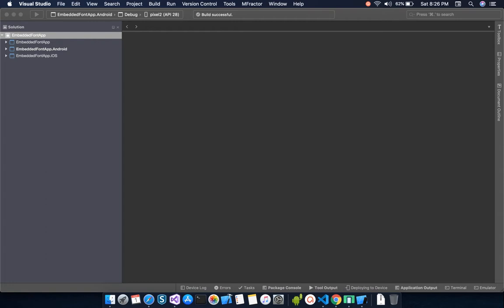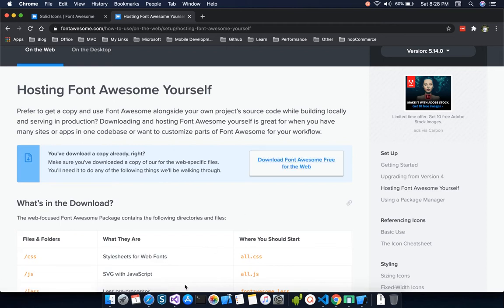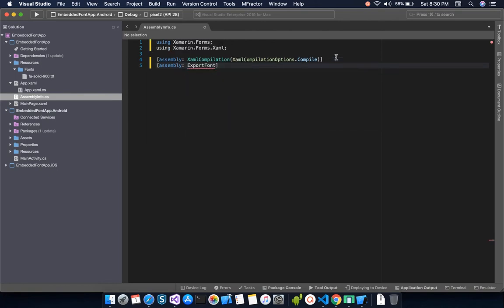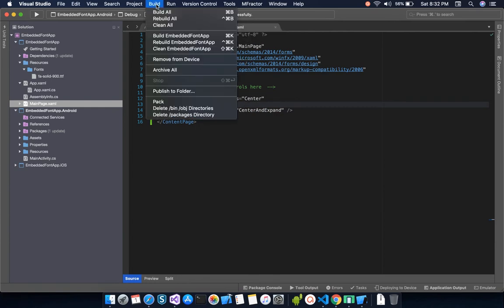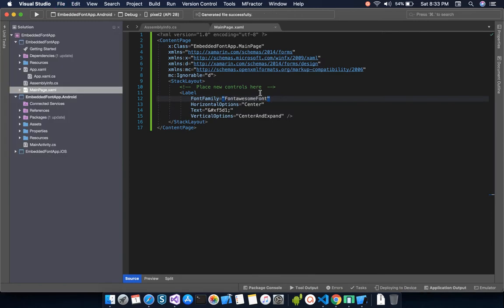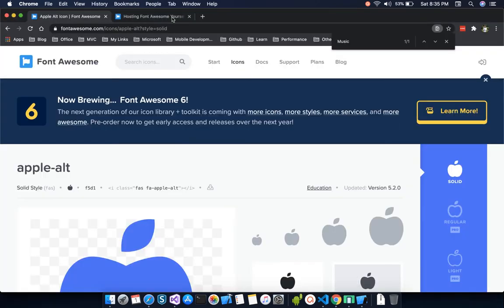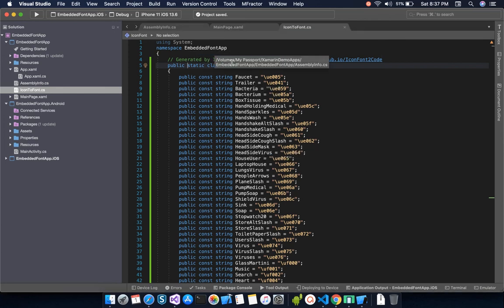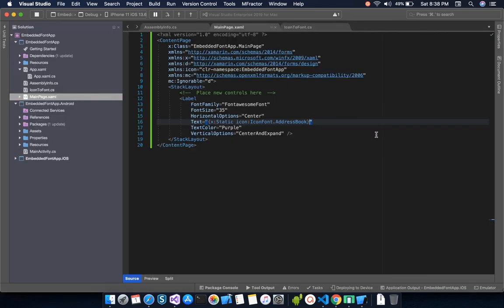Xamarin Forms: Embedded Fonts Feature In Xamarin Forms 4.5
Tutorial on how to use Embedded Fonts feature to use font awesome icons in Xamarin Forms Application.

🕓 TimeStamp:
0:00 Intro
0:10 Brief Introduction About Embedded Fonts Feature
0:30 Prerequisites
1:00 Update Xamarin Forms NuGet Package
1:30 Get FontAwesome Font File
2:14 Add Font File In Xamarin Forms Project
3:14 Set Build Action For Font File
3:30 Add Export Font Attribute
4:25 Use FontIcon In XAML Page
9:01 Convert Icon Font To Code
12:43 Outro